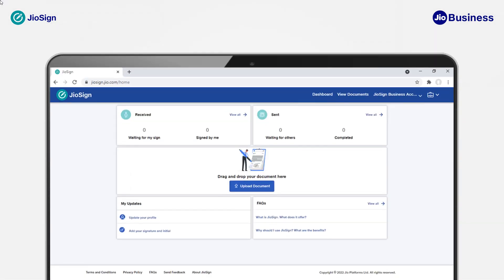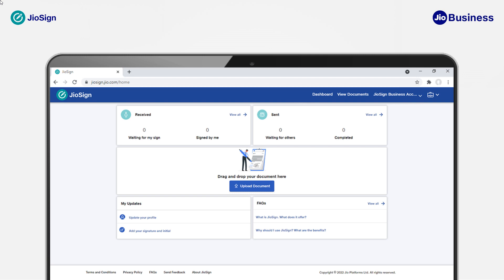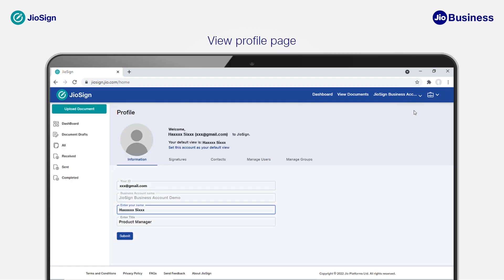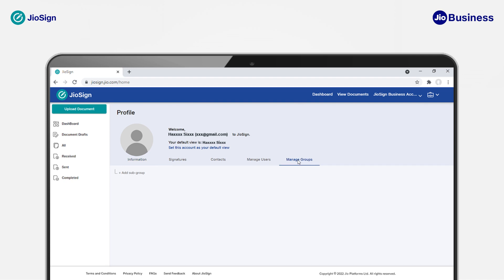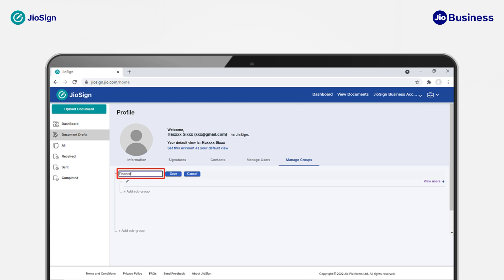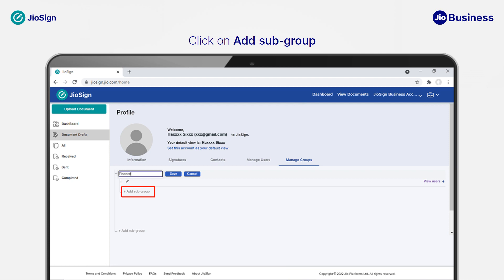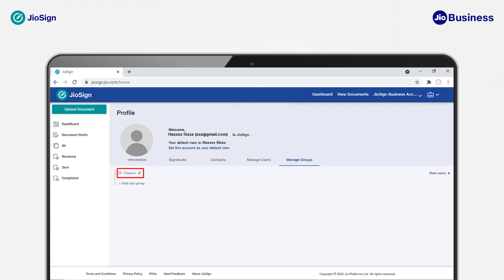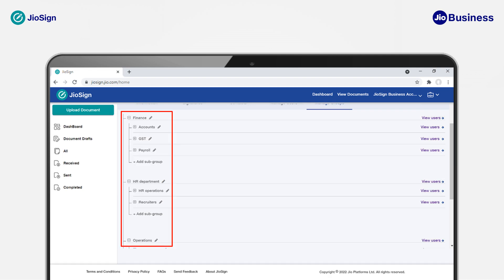JioSign - How Business Account Manager Can Add Groups or Departments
Watch this video to understand how can a Business Account manager add groups or department under JioSign Business Account.

JioSign is a digital signing platform. Now you can digitally sign any kind of document as well as invite multiple people to sign the document digitally. To sign any document just create your account on JioSign, upload your document and add the person(s) who you want to sign the document. Once done then you can sign and send the same automatically to others for signing.